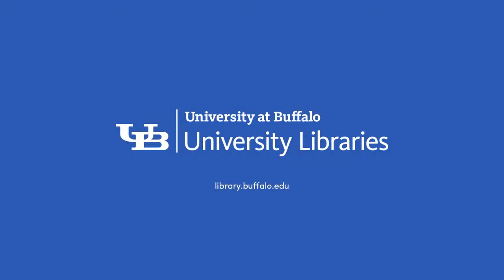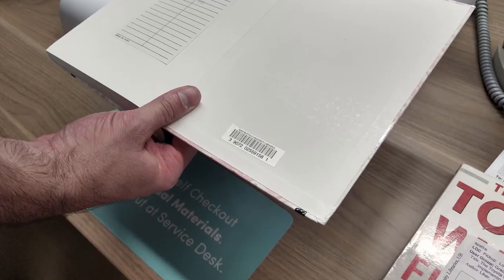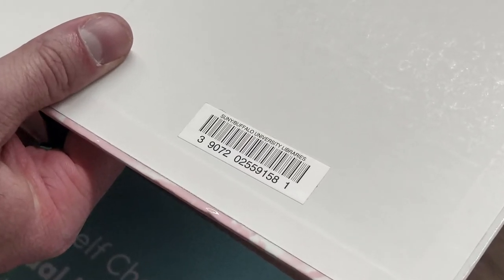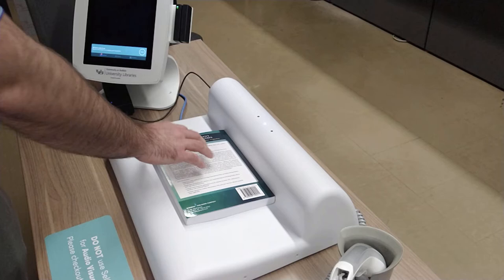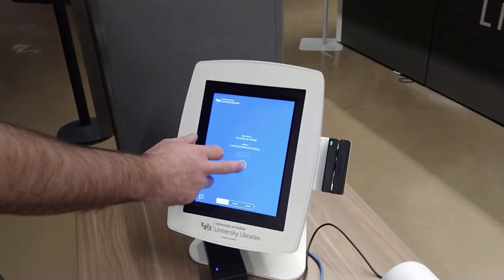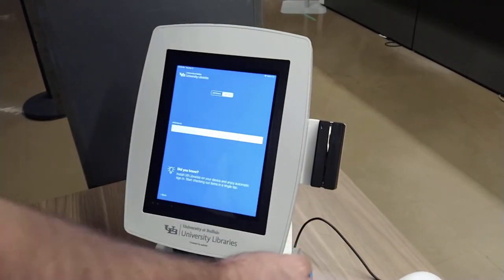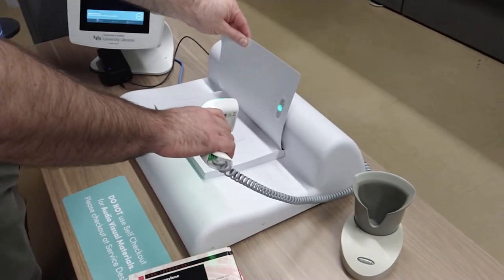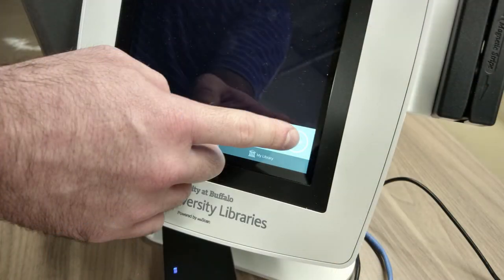Self Checkout - UB Libraries